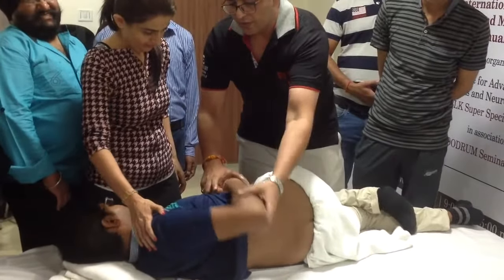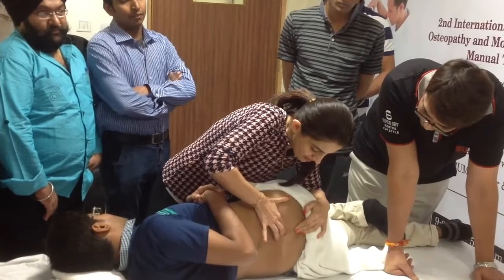Manual Physiotherapy Training : Regular Trainings helps us to treat Patients efficiently.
This is what makes us different. We emphasis on getting educated & trained at par with the World so that we can help patients with the best possible treatment options.

Our Centres:
Gurgaon : Plot No SP-1, Rapid Metro Station, DLF Phase 1, Sector 28, Gurugram
Defence Colony, Delhi : D 122, Behind Def. Col. Patrol Pump, Defence Colony, New Delhi
Punjabi Bagh: 4, North Avenue, Punjabi Bagh West, New Delhi